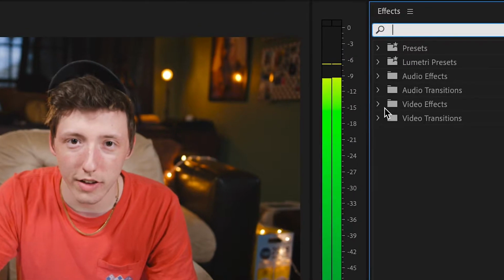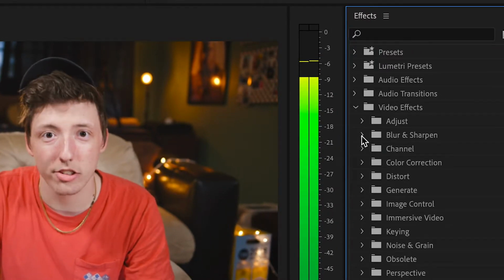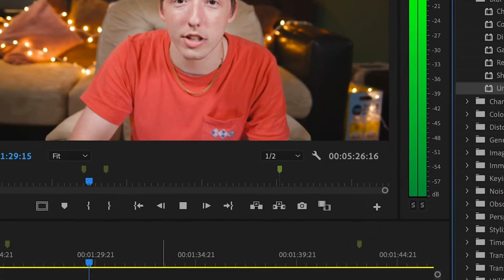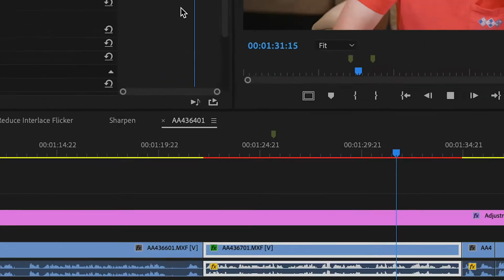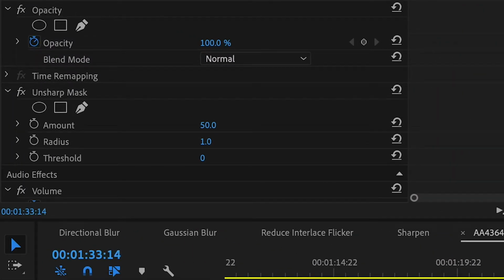Sharpen blurry footage with UNSHARP MASK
Today we tackle the age-old question...

Why hasn't SquidCrate uploaded on time?

To answer that question, we shall ignore it and post it on a Saturday.

We are going over Unsharp Mask and how you can use it on your footage.

Links to the gear we use:
Sigma Art Series Lens
Rode Video Mic Go
CF Cards
SD/CF card Reader